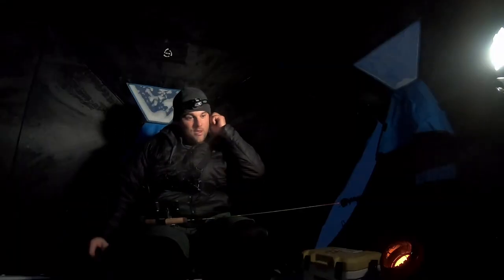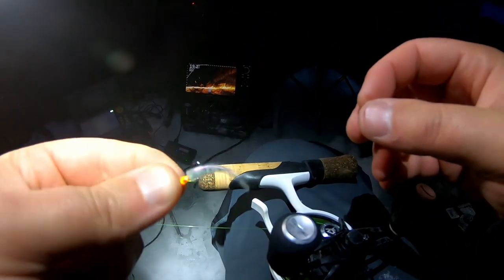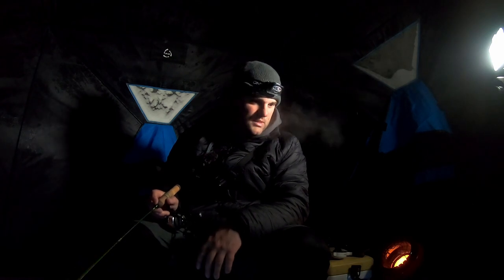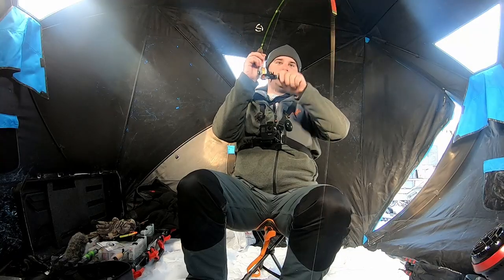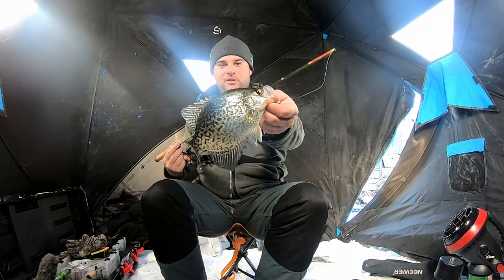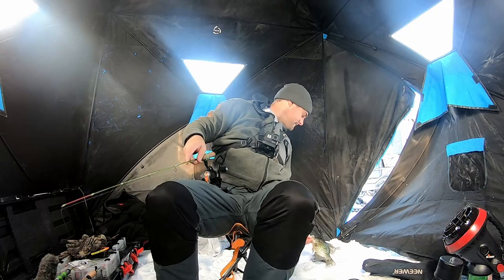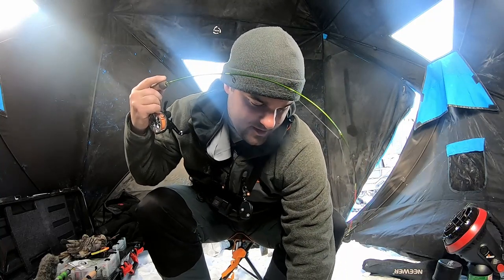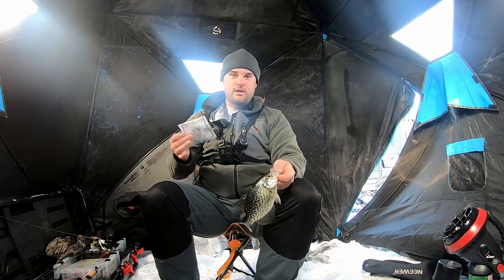Crappie Fishing during a COLD Front (Underwater Footage)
During extreme cold fronts crappie will migrate closer to the bottom of the lake or river. This migration can occur in many depth ranges, but during the winter months this typically happens in 15-30ft. Down sizing your jig is a great tactic to catch more crappie during the winter and early spring.

MY SETUP
32"ACC Rod:  AccCrappieStix.com
4lb monofilament line
1/64oz tungsten Jig head

Send Mail Here:
Davis Lenzen